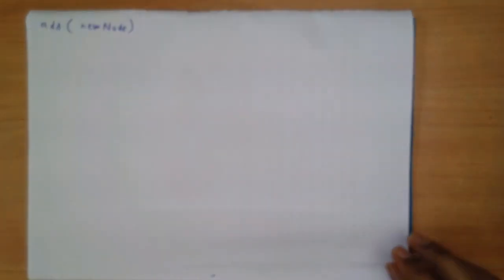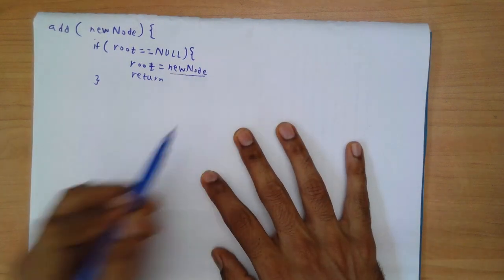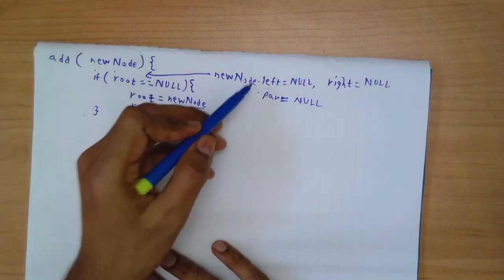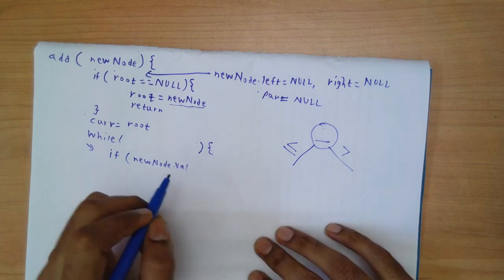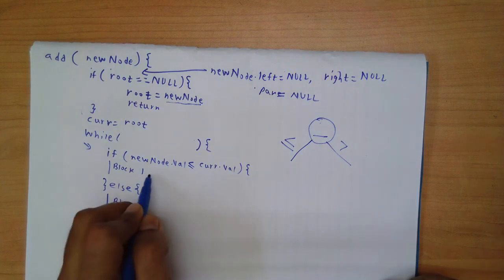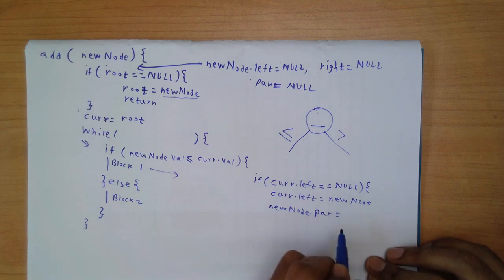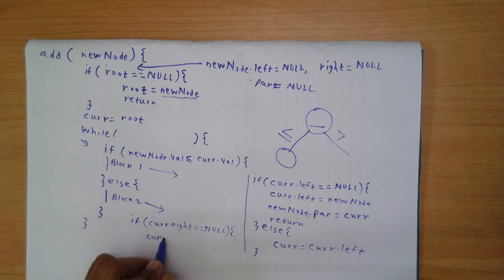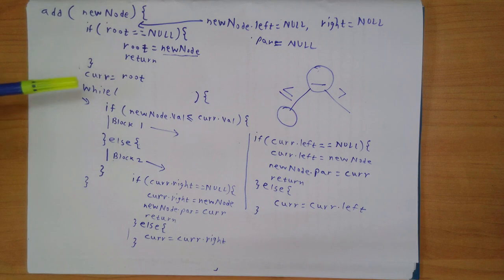066 Binary Search Tree 2 Add New Node CS203 Monsoon 2020